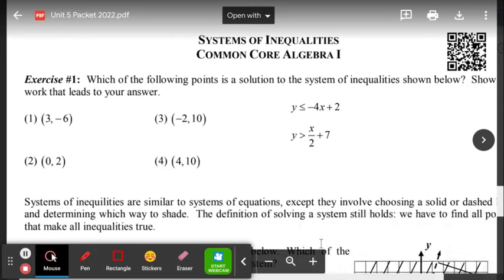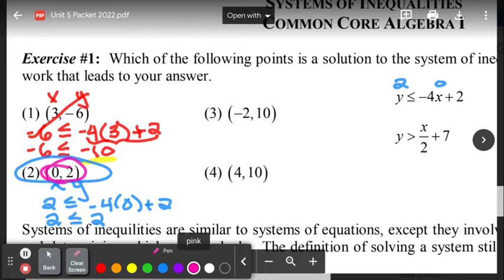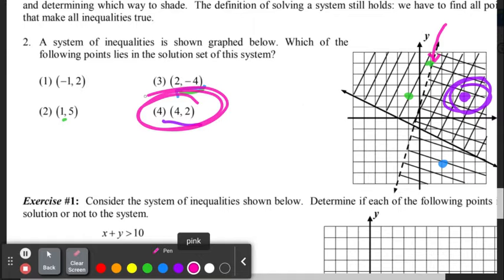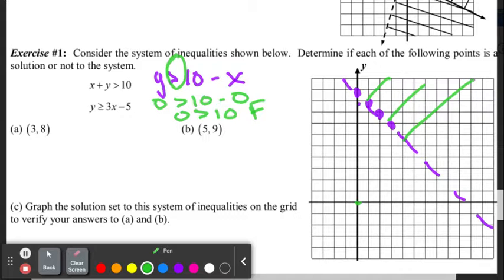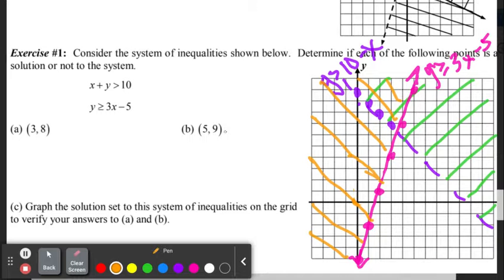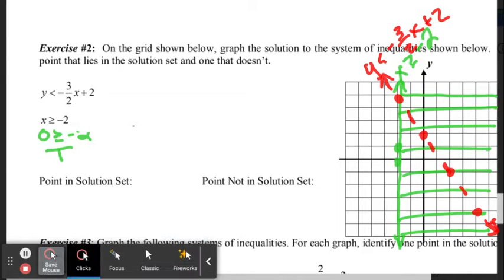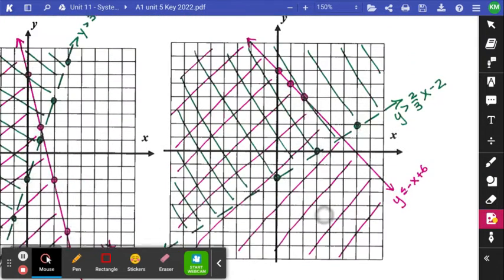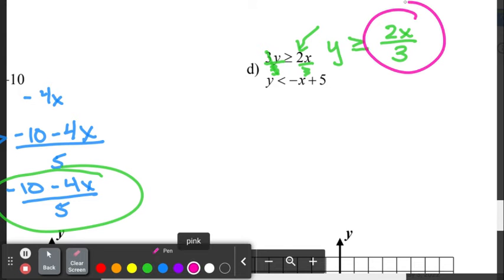A1 L45 Graph Sys of Ineq p25-26